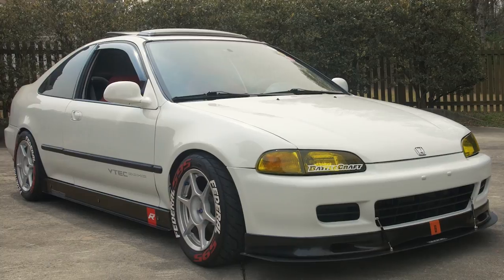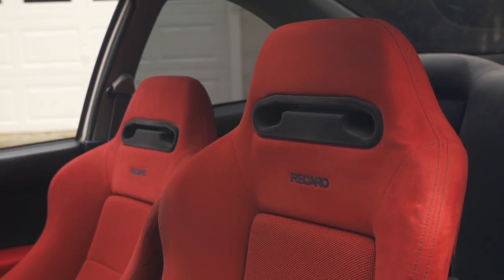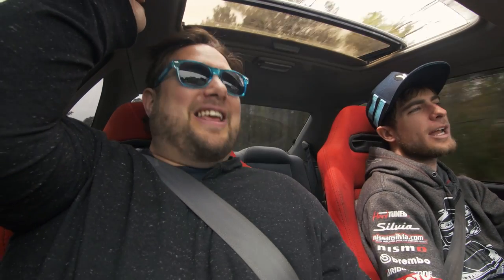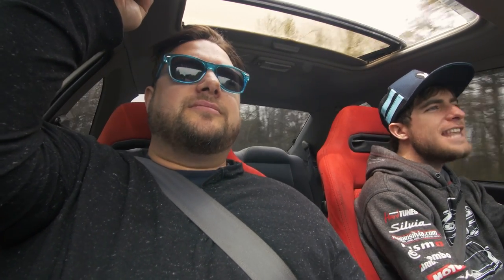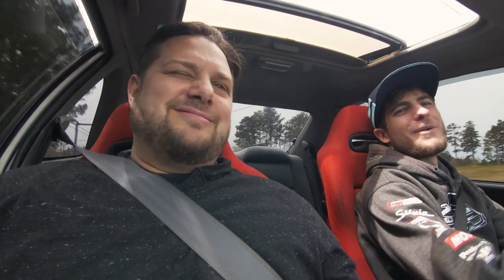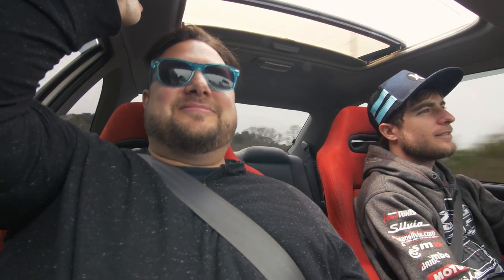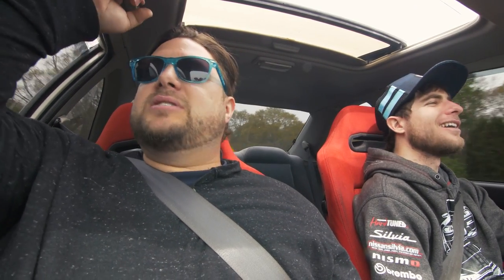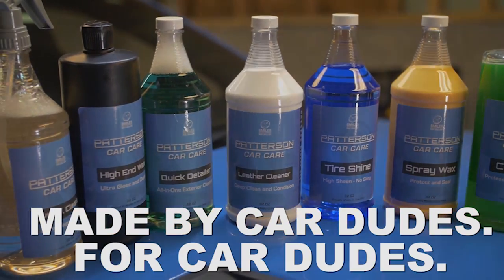K20 Honda Civic Review! - 8500 RPM's of Smiles! (ft. Honda Street Garage)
Premium car care for less!
The K20 is one awesome engine made by the dudes at Honda. Mark from Honda Street Garage decided to take his EJ1 Civic and turn it into an 8500 RPM monster that's nothing but a joy to drive and is civil at the same time.

Slippy - Flow [Monstercat Release]